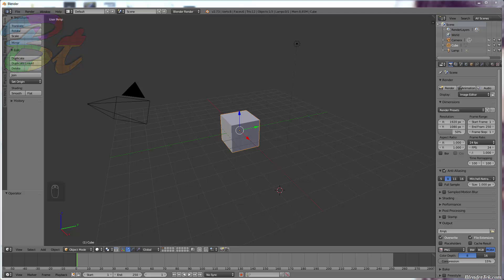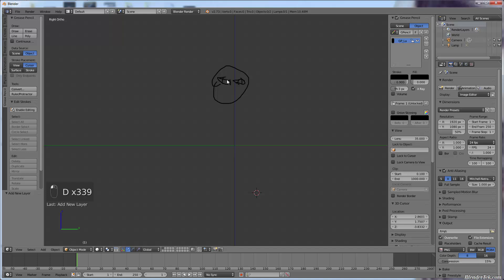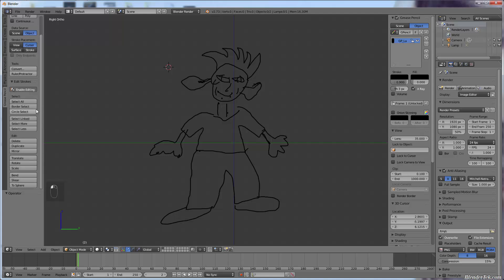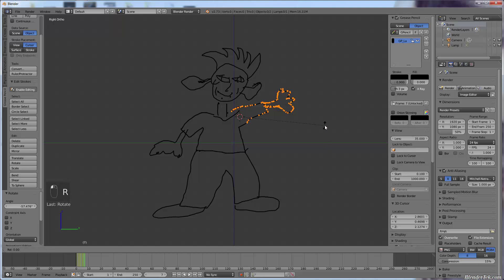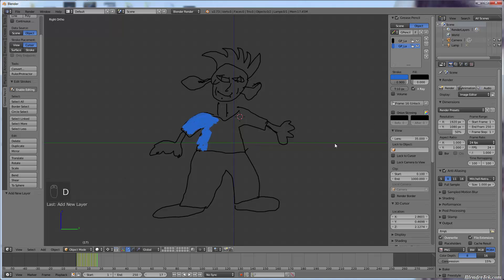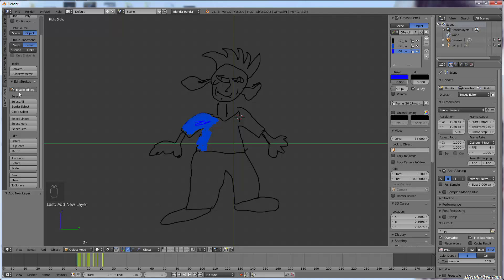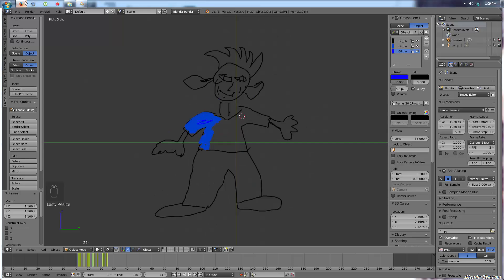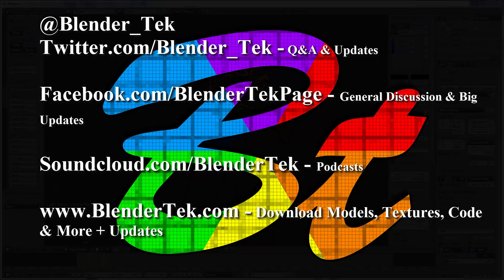Basic Overview of Blender 2.73 Grease Pencil System - Quicktip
Version 2 of the video here with some new (better) info but both are decent info

When I learn to use it the proper way, I will include it in next weeks Tips and Tricks Thursdays.
I show what I've learned from playing for 20 minutes on Christmas day about the new grease pencil system in Blender 2.73 RC1.
I'm just learning too guys, so consider that before a thumbs down.

If you want a hard-copy of this video for your computer, comment or email and someone will upload it to our server,